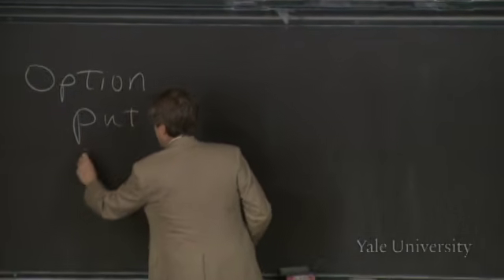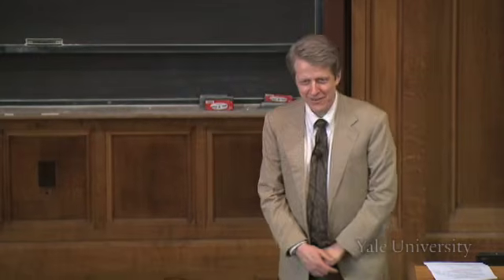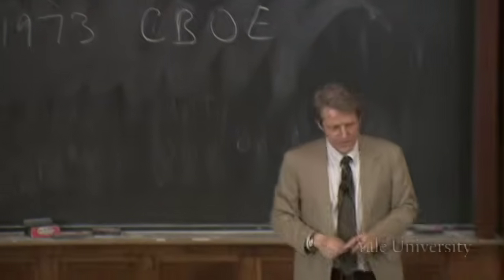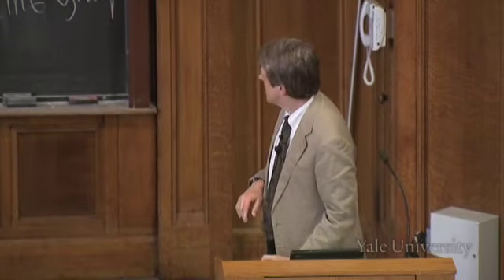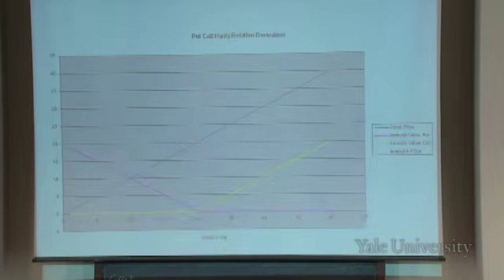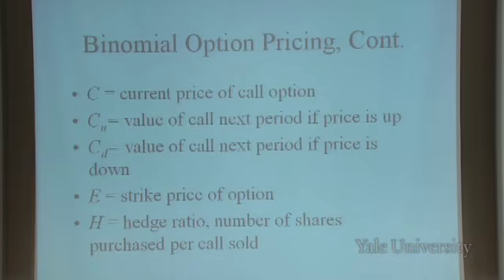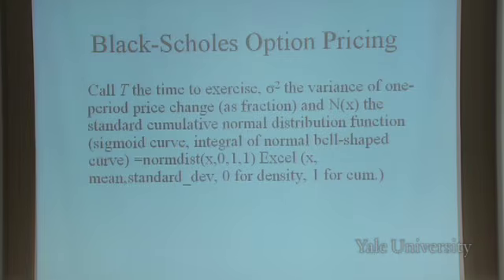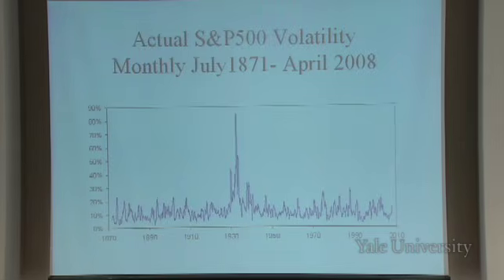23. Options Markets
Financial Markets (ECON 252)

Options introduce an essential nonlineary into portfolio management. They are contracts between buyers and writers, who agree on exercise prices and dates at which the buyer can buy or sell the underlying (such as a stock). Options are priced based on the price and volatility of the underlying asset as well as the duration of the option contract. The Black-Scholes options pricing model is one of the most famous equations in finance and offers a useful first approximation for prices for option contracts. Options exchanges and futures exchanges both are involved in creating a liquid and transparent market for options. Options are not just for stocks; they are also important for other asset classes, such as real estate.

00:00 - Chapter 1. Options Vocabulary and the 1720 Stock Market Crash
14:58 - Chapter 2. The Standardization and Logic of Options: Options Exchanges
27:57 - Chapter 3. The Put-Call Parity Relation
36:32 - Chapter 4. Pricing an Option: The Black-Scholes Formula
51:35 - Chapter 5. Accounting for Volatility in the Black-Scholes Formula
01:00:08 - Chapter 6. Options on Home Prices as Risk Management